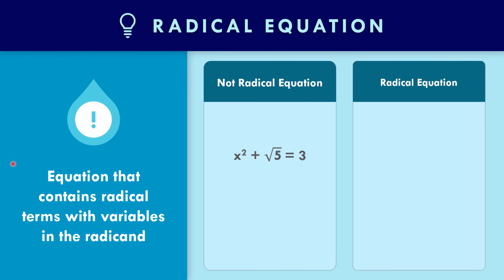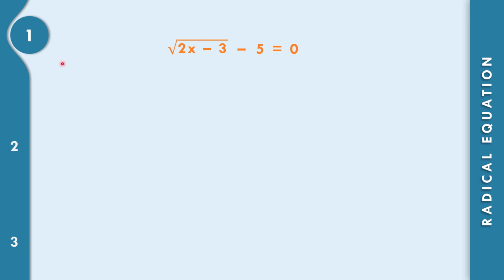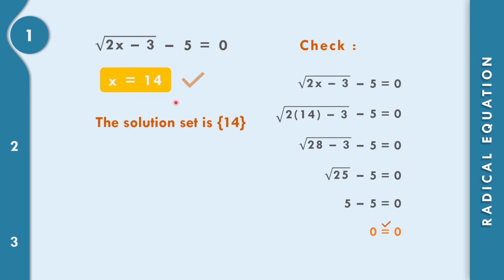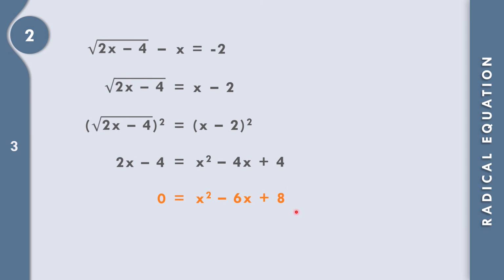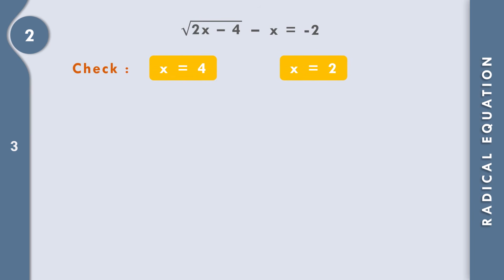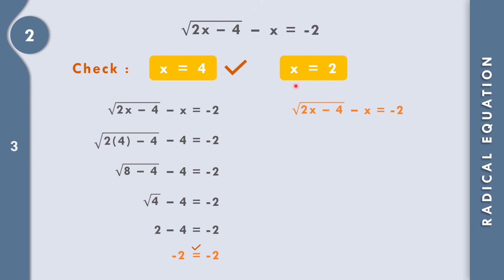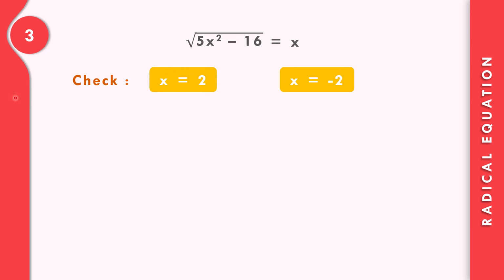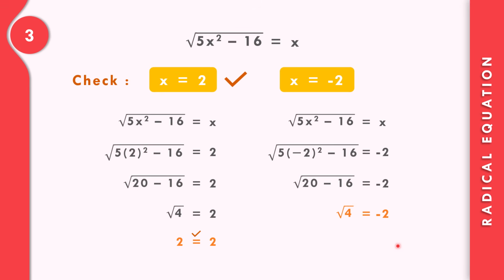Solve Radical Equations reducible to Linear or Quadratic Equation | Second Term | Grade 10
📚 **Solve Radical Equations | Grade 10 Mathematics | Second Term**

In this video, we will learn how to **solve radical equations** step by step. This lesson will help Grade 10 learners understand how to solve equations involving square roots and other radicals using appropriate mathematical procedures.

### 📌 In this lesson, you will learn how to:
✅ Identify radical equations
✅ Isolate the radical expression
✅ Raise both sides of an equation to the appropriate power
✅ Solve for the unknown variable
✅ Check the solutions in the original equation
✅ Identify extraneous solutions and determine the correct answer

🧮 **Why is checking important?**

When solving radical equations, raising both sides to a power may produce extraneous solutions. Always substitute your answers into the original equation to verify whether they are valid.

🎯 **Learning Objective:**
By the end of this lesson, learners should be able to solve radical equations accurately and verify their solutions.

📌 **Topic:** Solving Radical Equations
📅 **Term:** Second Term

💡 Watch the video, follow the step-by-step examples, and practice solving the equations on your own!

— **Ma’am Tubal**